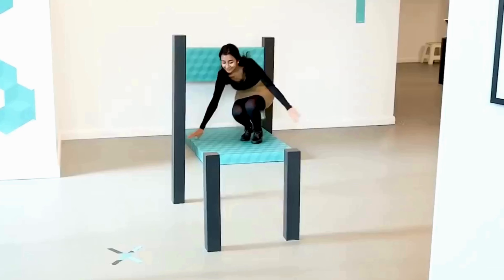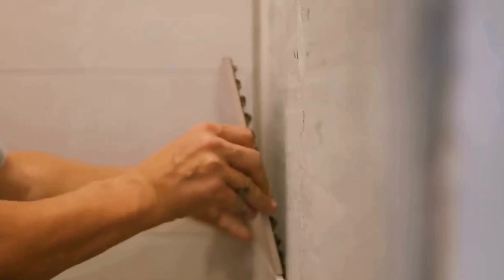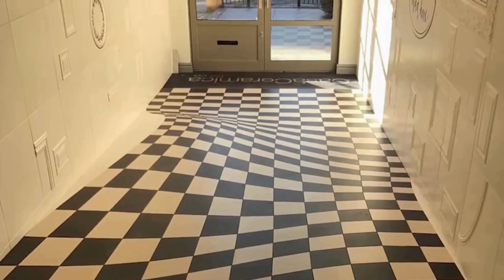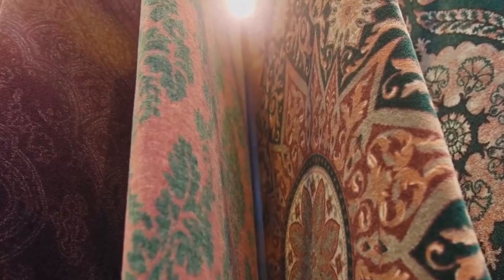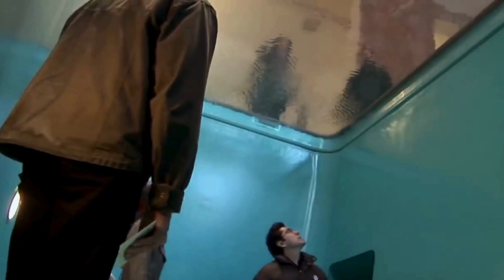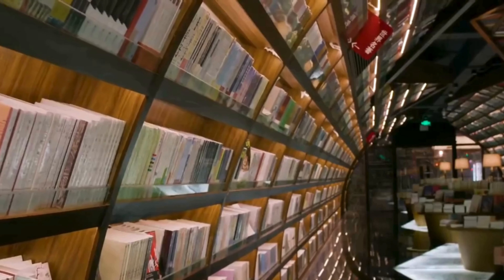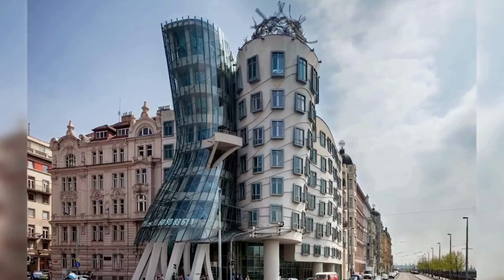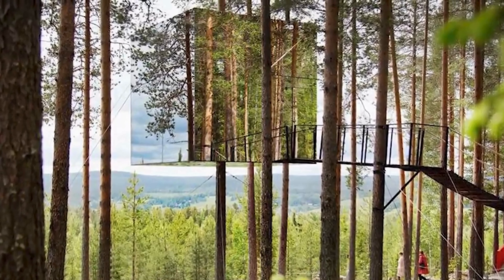A FLOOR THAT SLOWS PEOPLE DOWN - BRILLIANT OPTICAL ILLUSIONS 🔮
Step into a world of mind-bending optical illusions with our captivating video! From mesmerizing floor designs that defy gravity to architectural wonders that blend seamlessly into their surroundings, this episode showcases the boundless creativity of artists and designers.

Join us as we explore Duncan Cook's innovative tile installation, Leonardo Ehrlich's gravity-defying structures, and the fascinating illusions crafted by European carpet designers. Discover how optical illusions can transform ordinary spaces into extraordinary experiences, captivating the imagination of viewers and challenging perceptions.

Explore a bookstore transformed into a labyrinth of books, a cafe that appears to be a two-dimensional drawing, and a mirror-clad treehouse hidden deep within the forest. From bustling city streets to tranquil natural settings, optical illusions have the power to transport us to worlds beyond our wildest dreams.

Immerse yourself in the artistry and ingenuity of optical illusions, and prepare to see the world in a whole new way. Whether you're a fan of art, design, or simply love a good illusion, this video promises to inspire and delight! 🌀✨